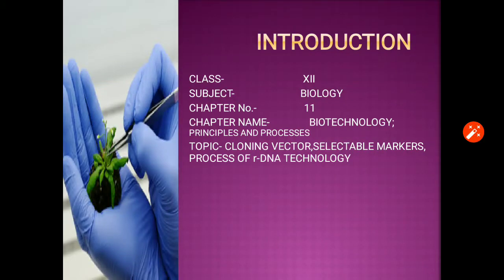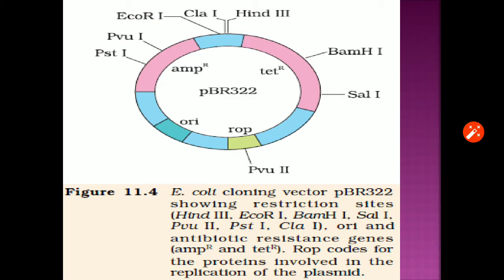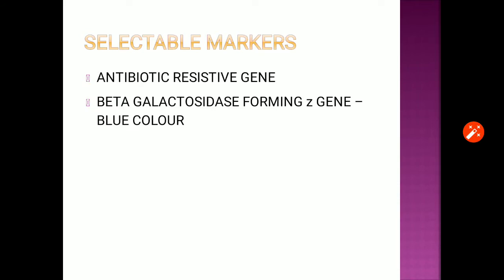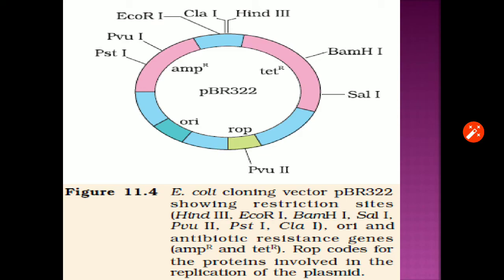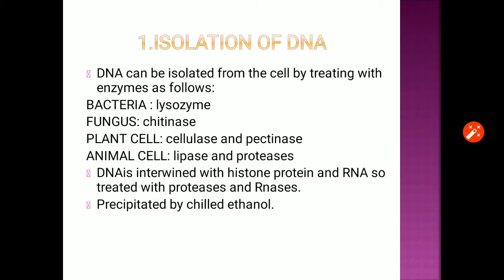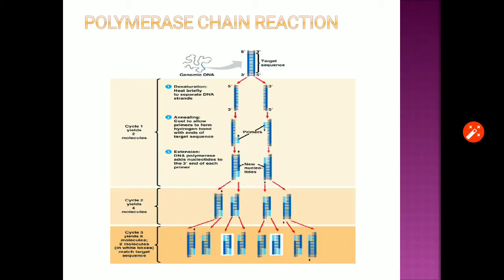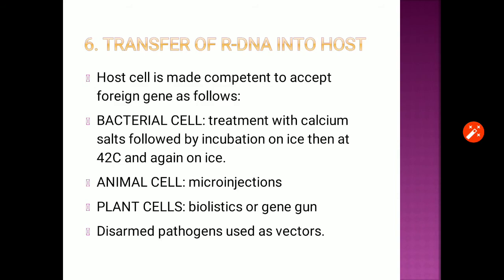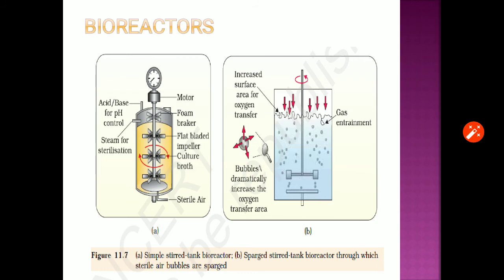Biotechnology : principles and processes( part 2)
L 11 XII BIO